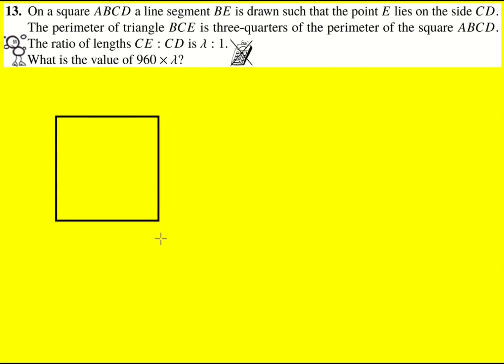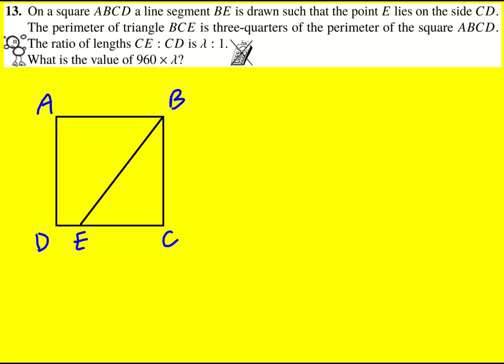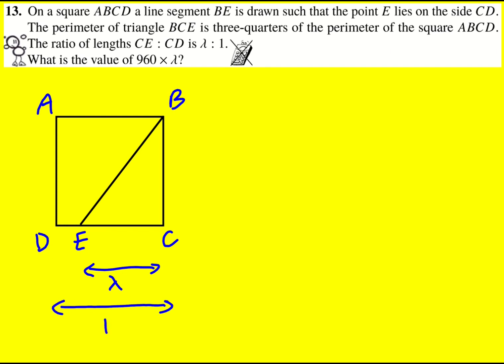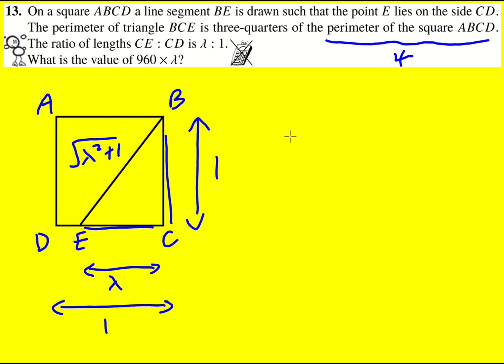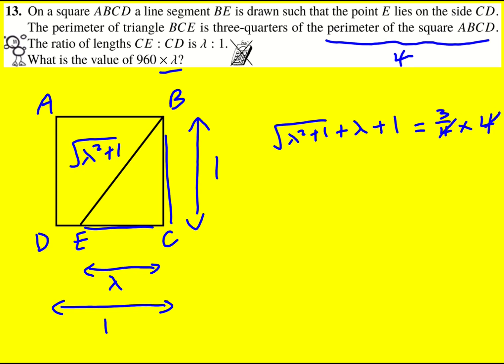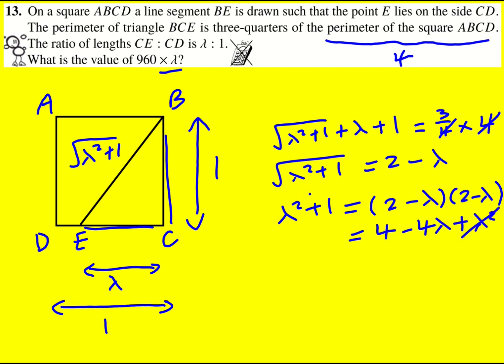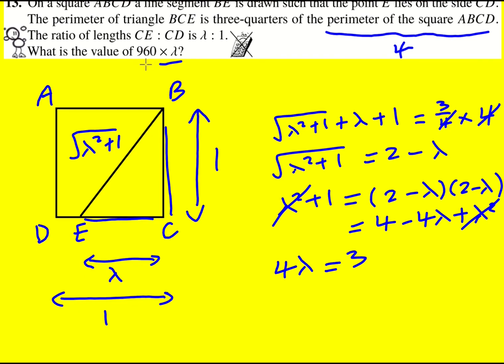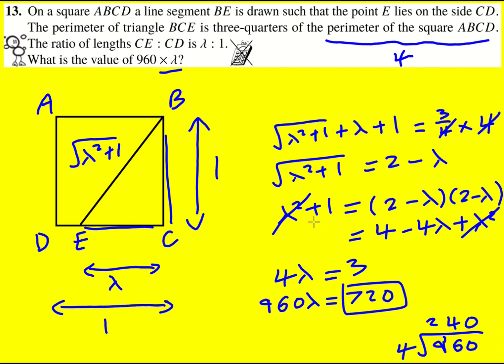SK 2023 q13 (Maths: UK Andrew Jobbings Senior Kangaroo)